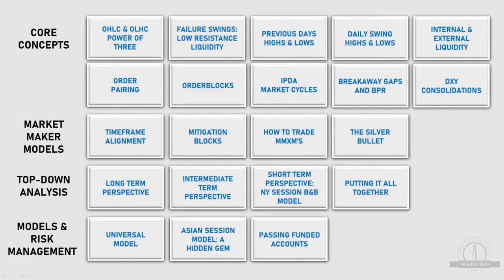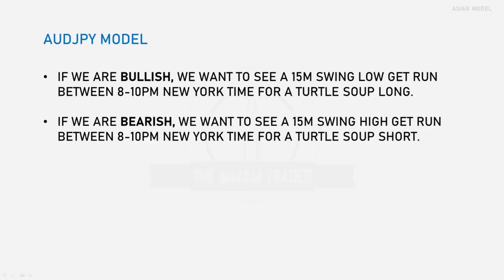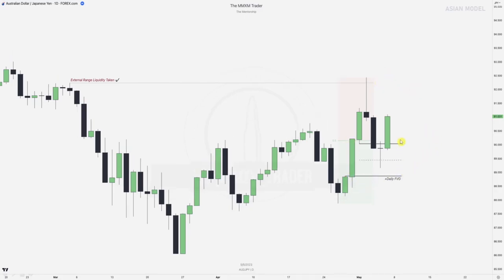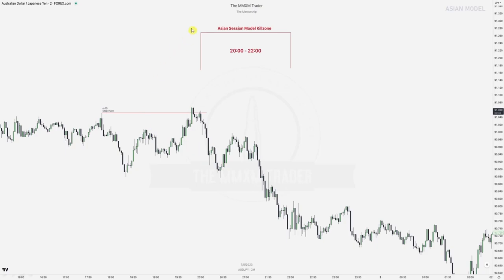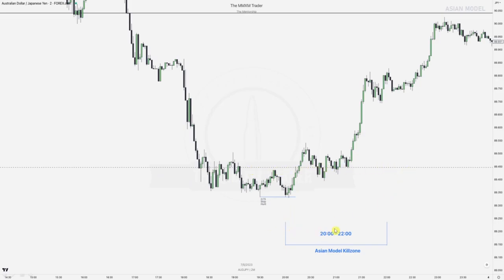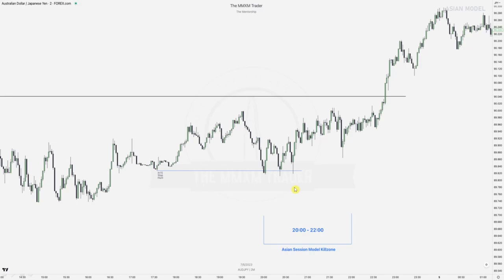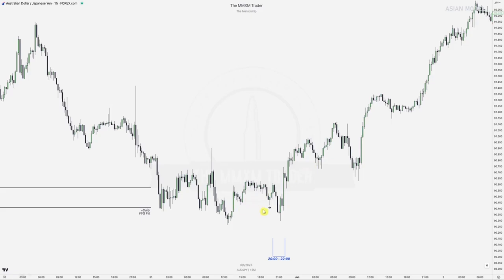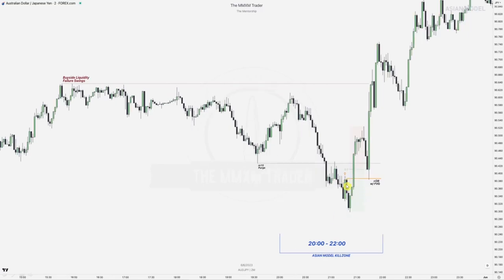MMXM Mentorship Episode 21 Asian Session Model hidden gem